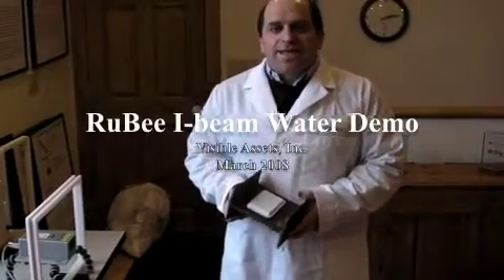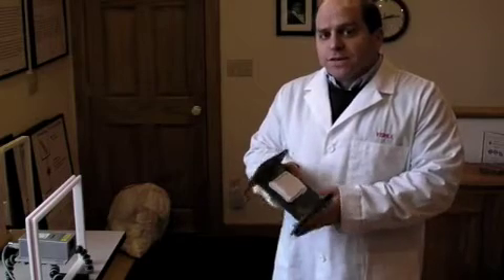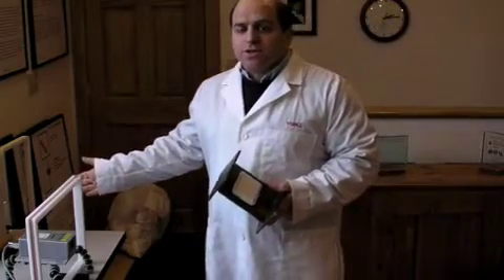Demo I-Beam Under Water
Demonstration that a RuBee tag works on steel and underwater. RuBee is a new wireless technology that uses magnetic waves in place of radio waves and overcomes many of the problems seen with RFID in harsh places.